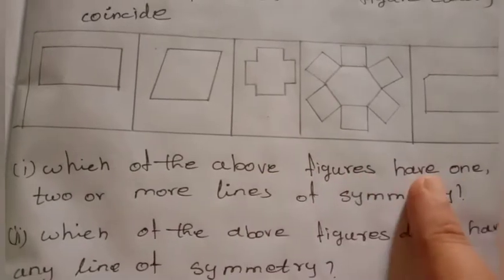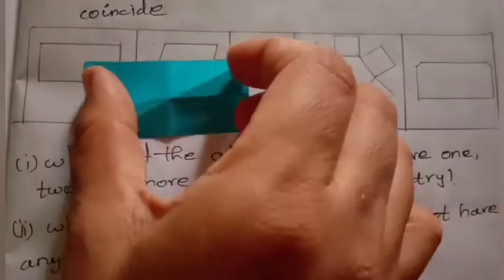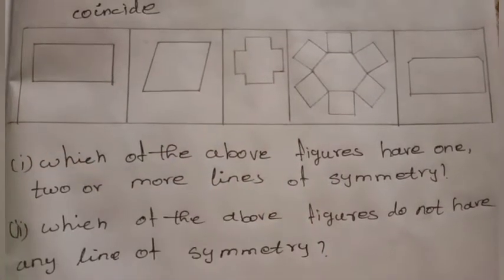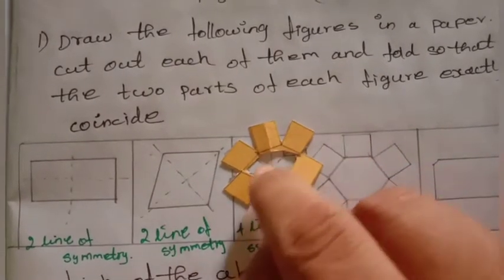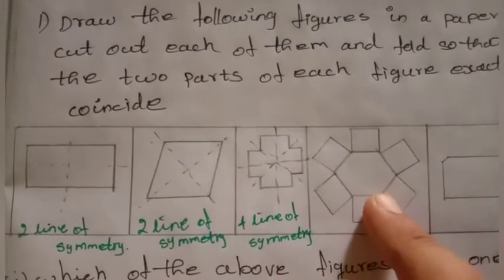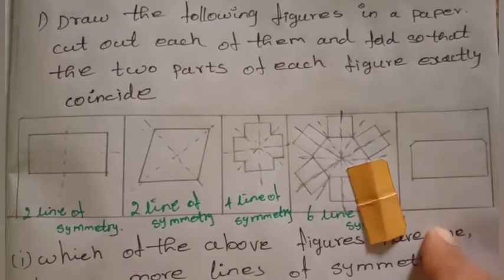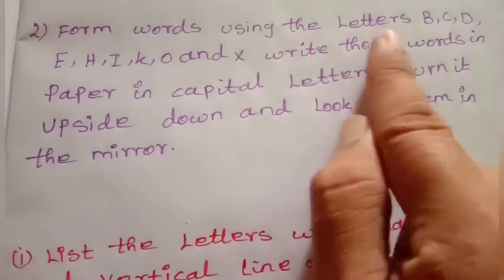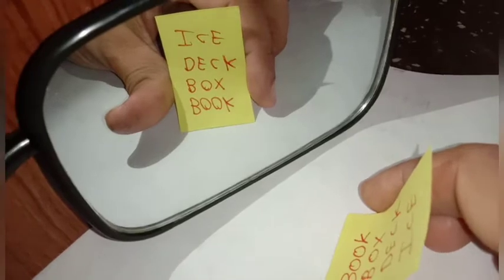6th std maths symmetry try these page no:59&62 chapter4 term3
6th std maths symmetry try these page no:59&62 chapter4 term3 samacheer kalvi in Tamil
6th class maths symmetry try these
class 6 maths symmetry try these
std 6 maths symmetry try these
6th standard maths symmetry try these
6th grade maths worksheet and answer
6th std maths guide
symmetry 6th class